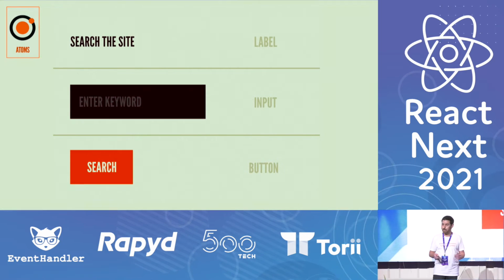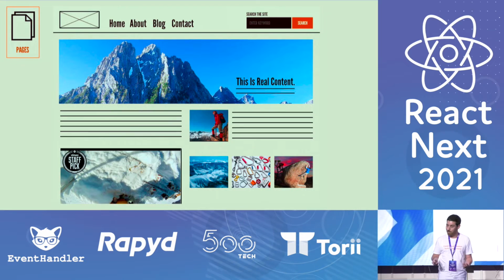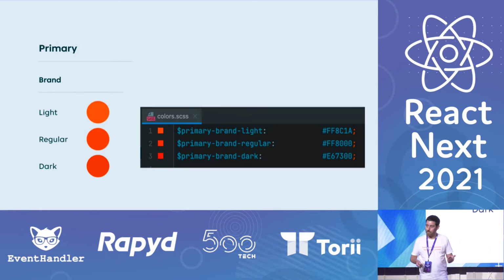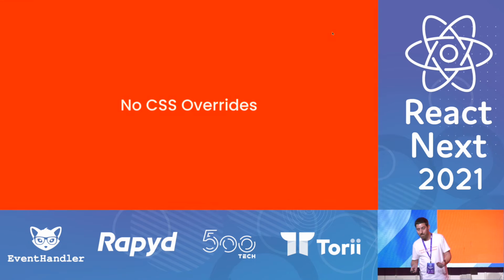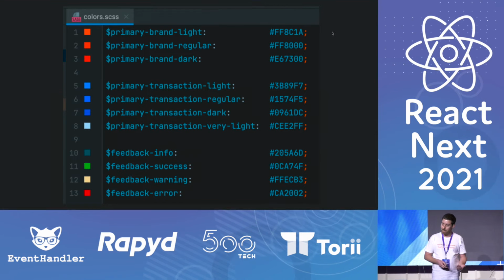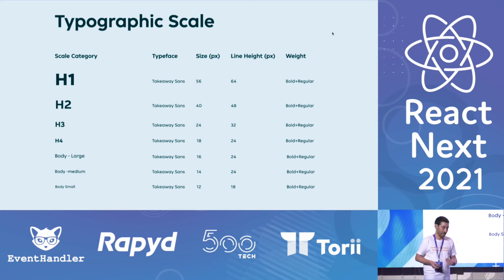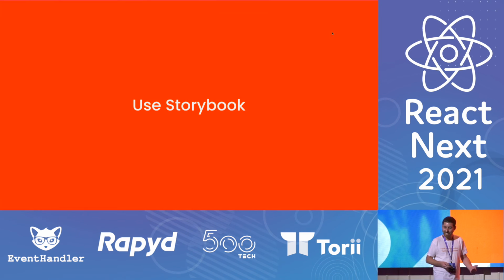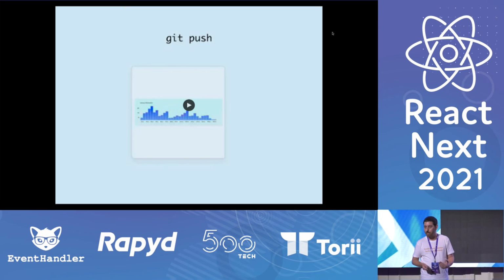Nir Peled - Why do we need a good Design System and how to Implement one | ReactNext 2021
ReactNext
Israel's Annual React & React Native conference

Why do we need a good Design System and how to Implement one

Design System is a great form of a contract between designers and developers. Not only will it boost your development speed but also avoid code duplication, improve UI consistency and UI/UX in general, allow UI testing, and much more.

Nir Peled

Nir Peled is a Principal Software Engineer @ Just Eat Takeaway.com. Nir has been building stuff since 2005. An early adopter of React (since 2015) and React Native (since 2017). A huge fan of the React eco-system in general.